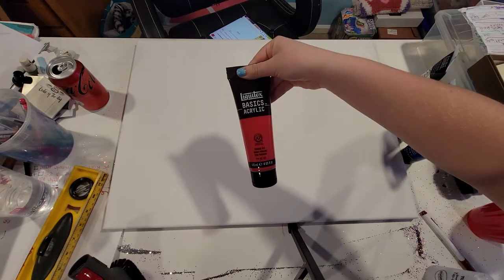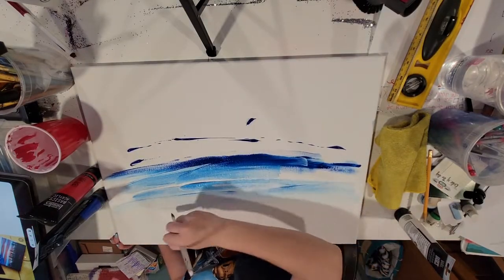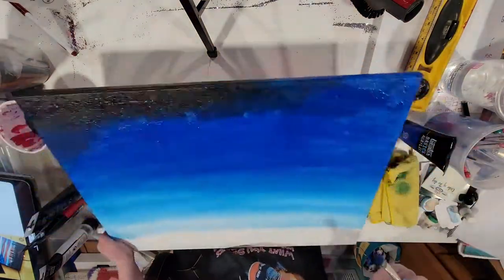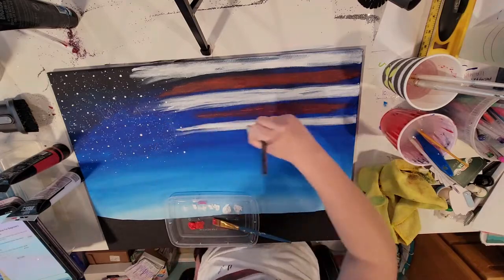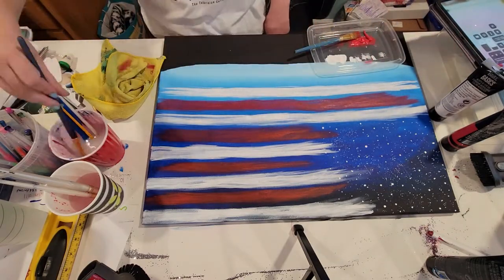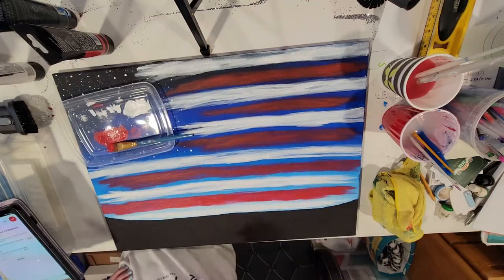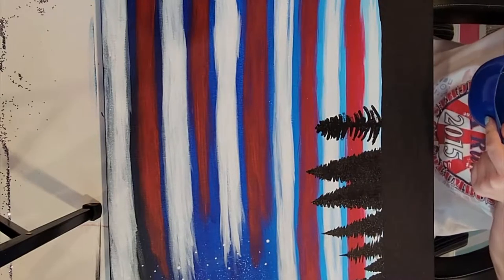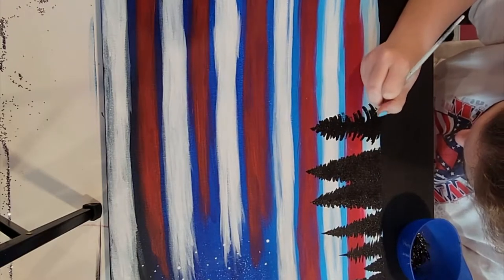American Flag Northern Lights | Painting Tutorial | Morgan Shea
Thank you so much for coming to my channel!
I hope you enjoy watching me make this painting. I did not come up with this idea! Found it online somewhere and thought that I could show you how I did it! Have fun!